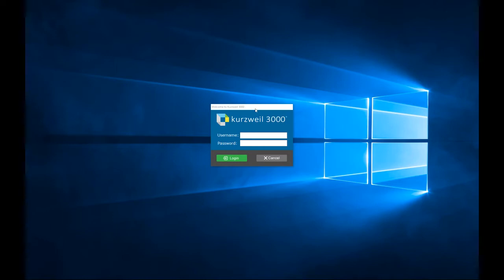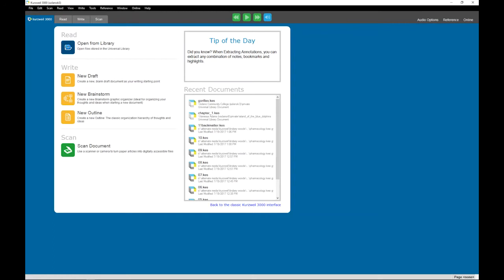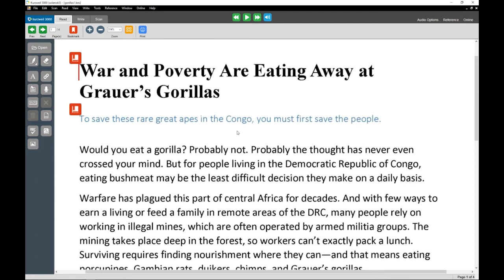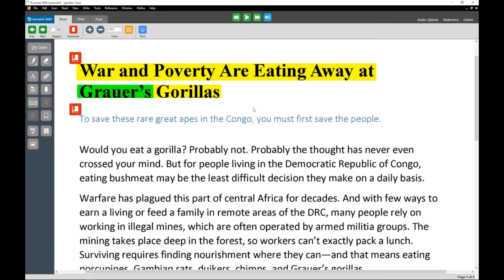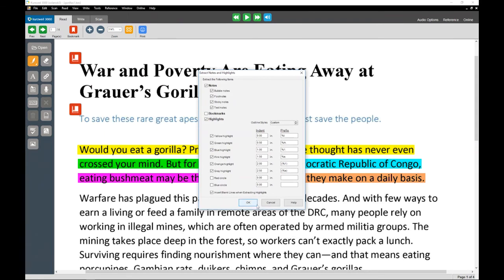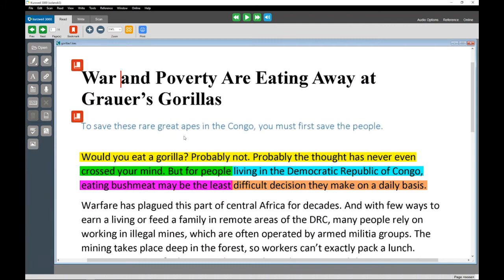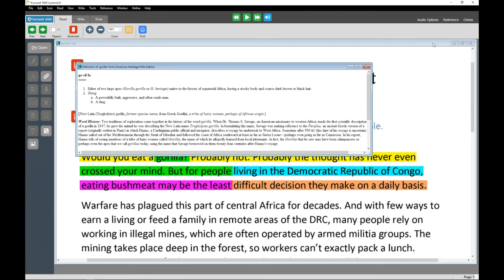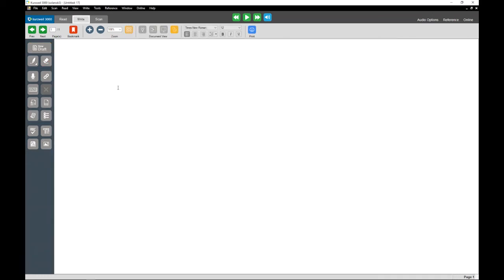Introduction to Kurzweil 3000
A short video demonstrating how to use Kurzweil 3000 on PC.